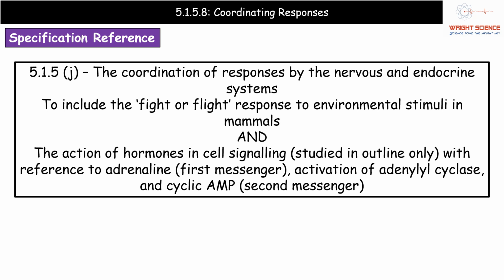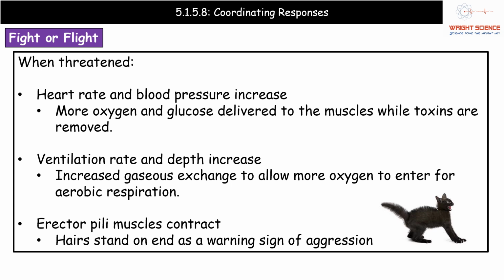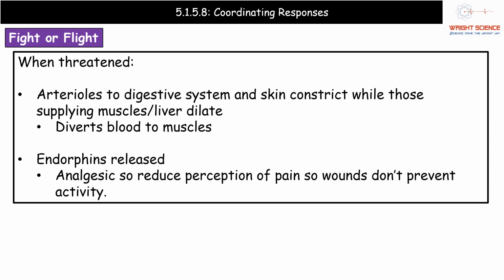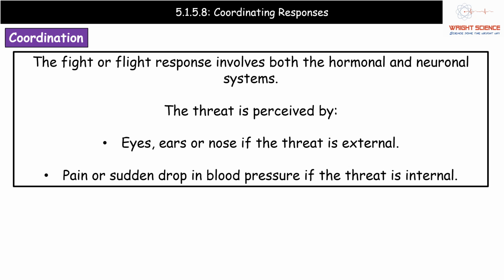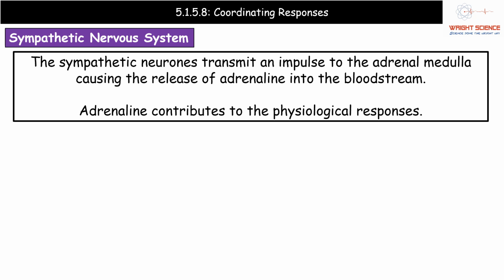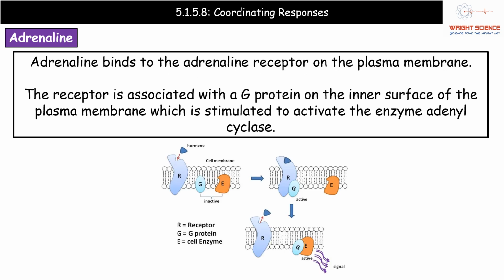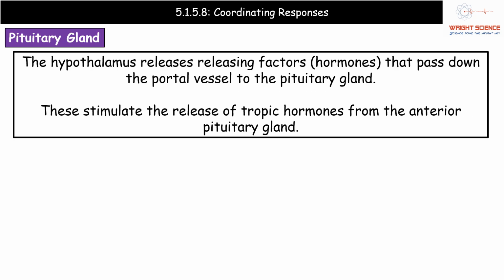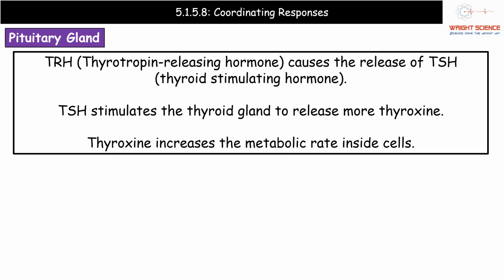A Level Biology - 5.1.5.8 - Coordinating Responses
Wright Science A Level Biology summary video on the fight or flight response and coordinating responses.  Supporting the OCR Biology A specification.